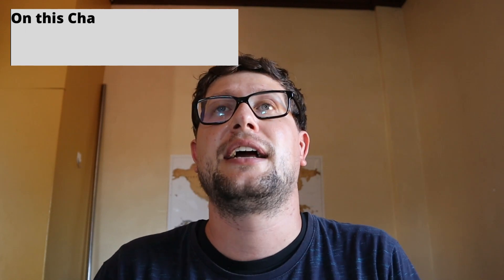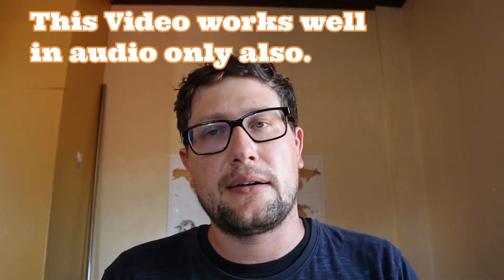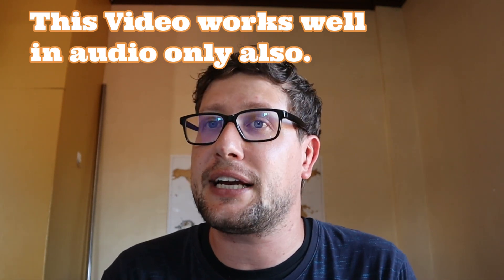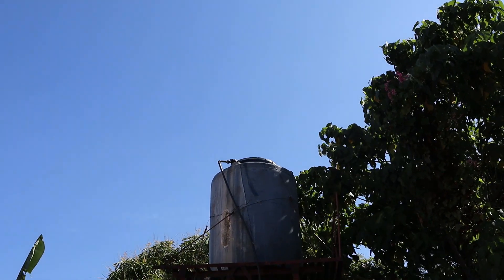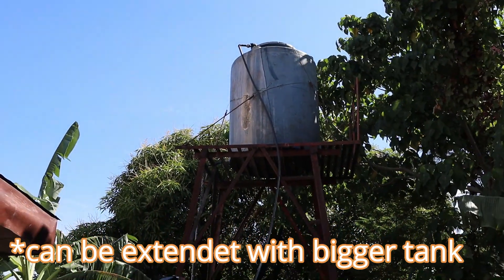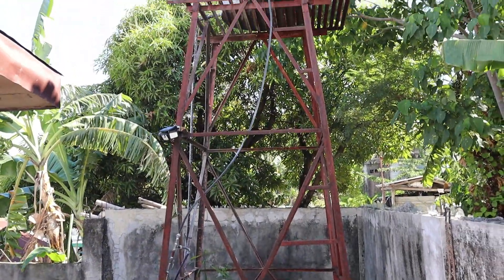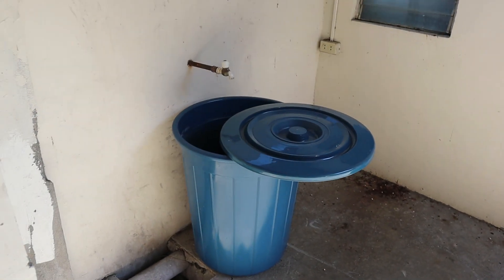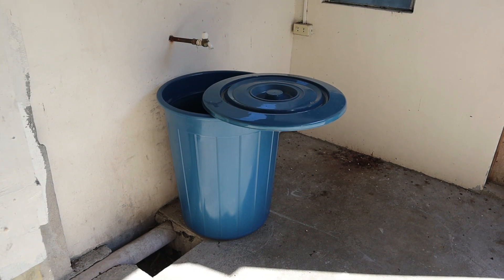Water system for the house in the Philippines | Water tanks, rainwater collection, drought el niño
It's rare in Germany that there's no water coming out of the tap (and around any Western country like the USA, UK or so), but when you emigrate to the Philippines like we did, it happens. El Nino is in full swing. Every few years it gets really dry in the Philippines. Our town in the province has rationed water because it hasn't rained for 3 months. Unfortunately for us, this means that we simply don't have any water, because even though we have a water tower, we need more water than we can store.

In this video/podcast, we talk about the challenges of living in the Philippines. However, the water topic fits anyone migrating to a tropical country. Today on the topic of water systems for the home in the Philippines. Comparing what we have at home and what we do better at the hotel. The legal basis for water storage, water tanks and water pumps in the Philippines. Also water cleanliness and how to check it best. The advantages and disadvantages of rainwater harvesting systems here in the Philippines and other tropical countries. Algae formation and bacteria when using solar water heating, and what is better than this system. We also talk about how we are going to convert our house to solar and what additional water tanks need to be added so that we are self-sufficient, even if it doesn't rain for a long time.

Chapters:
00:00 Drought in our City and the consequences for our Water system
01:47 Our Setup right now: With water tanks on the Water tower and extra water storage
03:17 Our Set up for the Hotel: With water storage at the bottom of the Hill and a solar pump to bring it into the Water tower
04:52 Laws for Pumping water and regulations of storing water. And why you should keep them. Otherwise, you might drink the pool water of your neighbour
06:04 How we want to improve our Water system: With extra storage ground tank and a solar pump
07:42 Rainwater collection and its pros and cons here in the Philippines. Aligie built up and cost-value balance. Storing unchlorinated water is not easy. Cost of installation is higher than paying for water. But next house shall have rainwater collection for the toilets to safe water.
09:59 What's better than rainwater collection? Use the solar to run pumps and wells and even your ACs. (Much better and useful for the environment)
10:26 Solar water heating systems for the roof self-build or bought. Do they make sense? Why only use them for your pool? Bacteria builds up, especially in the province.
11:24 How to Test your water with test strips to make sure you have good water, even when I would never drink the water in the Philippines
12:23 Use water boilers and rainwater collection for our own house in the future. And we will probably install UV water filters. But for now, we need to watch our spending so we are safe for the solar system to generate electricity
13:45 The only time where we use rainwater collection is on the farm to have water backup